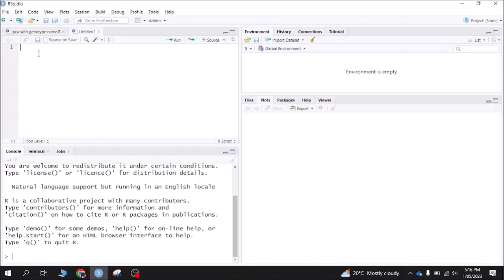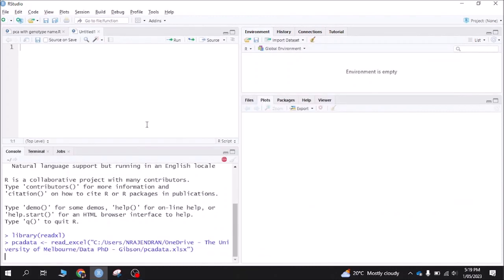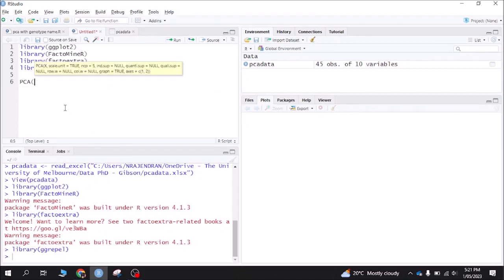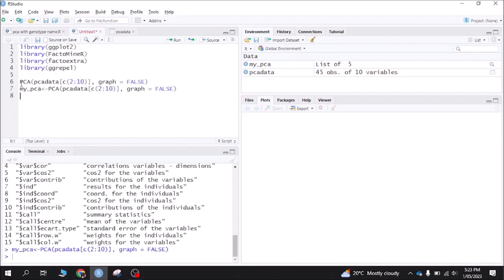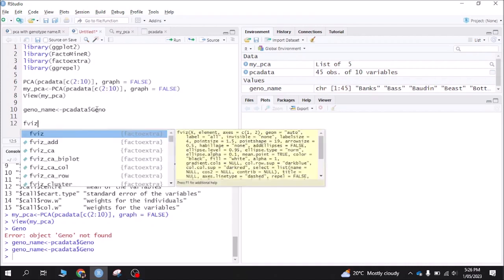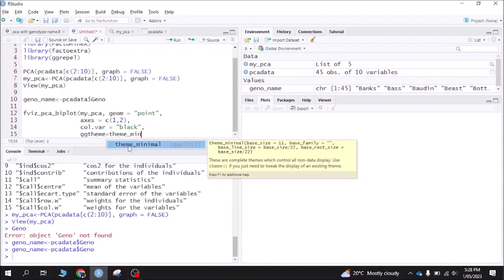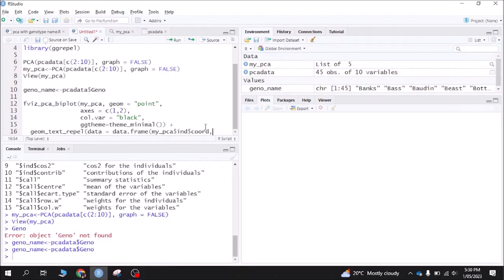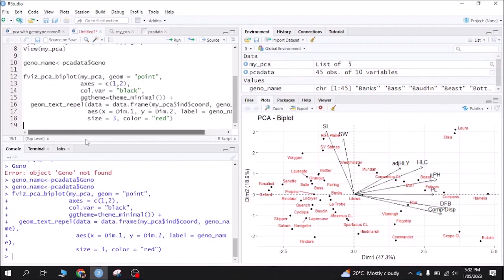PCA Biplot Analysis with Genotype Names using R | RStudio | Plant Breeding | Agri Research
We have provided a demo of the procedure to plot a PCA biplot with genotype names inside the plot.